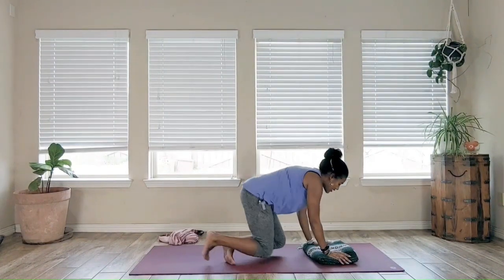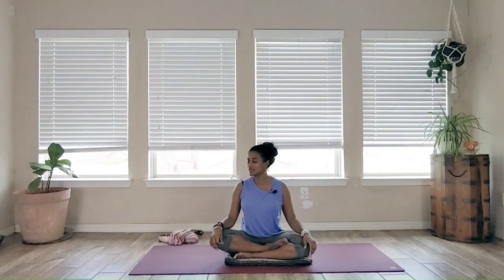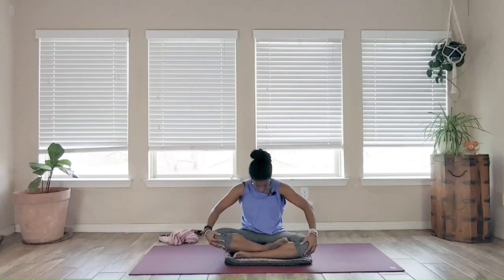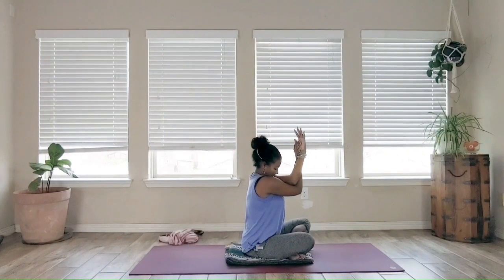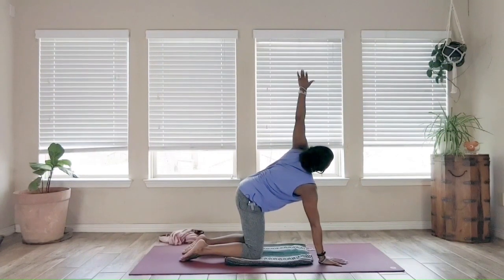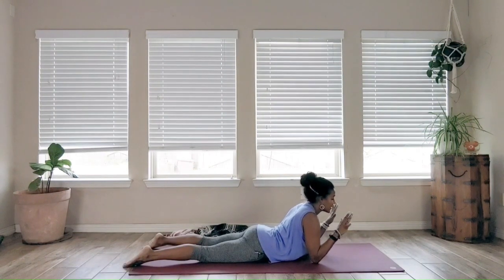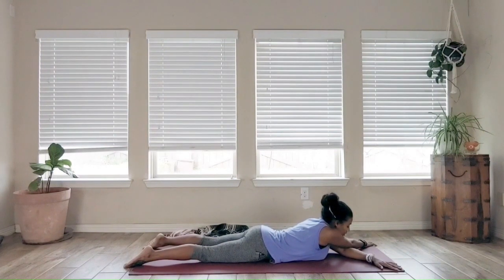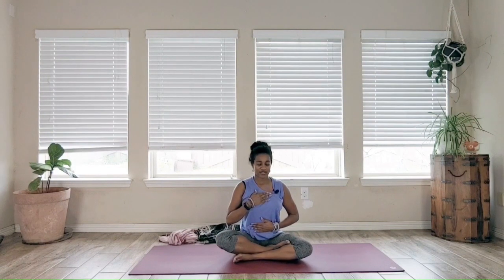Gentle Yoga for Neck & Shoulders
In this gentle yoga flow we slow down, breath, and do mindful movements to help release tightness and tension in the neck and shoulders.  This practice is good for those managing stress, people who work in positions that compromise neck comfort, and  people who work on technical devices for extended periods.  Hope it helps :)